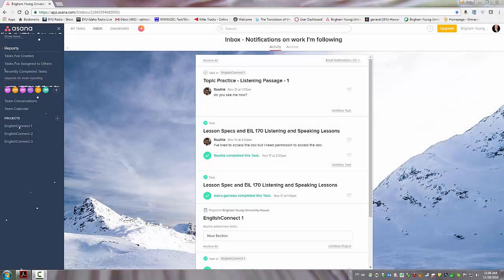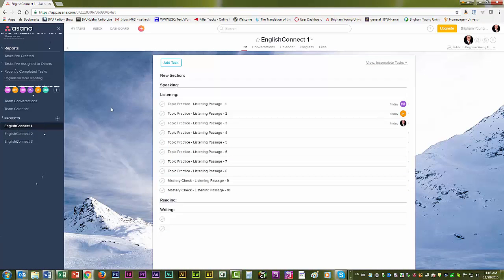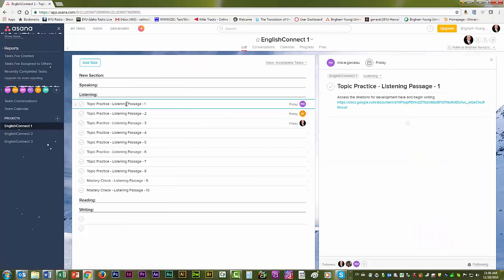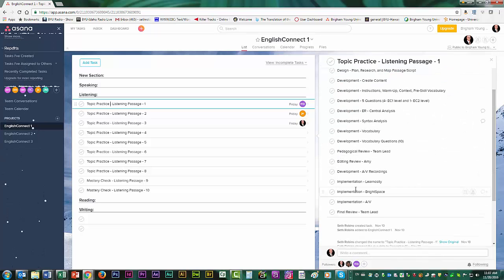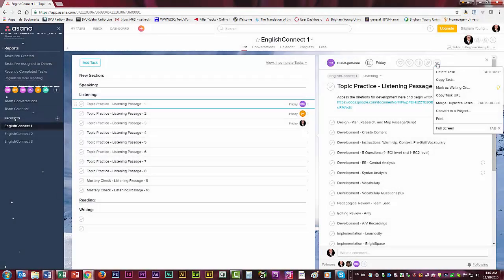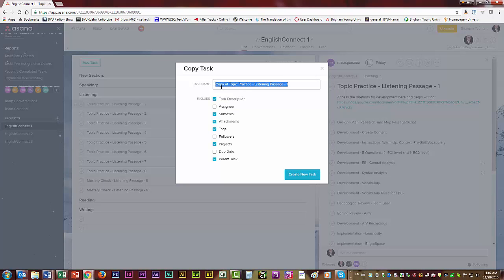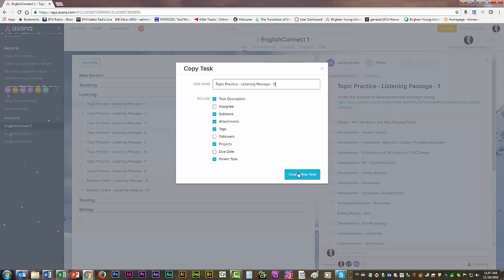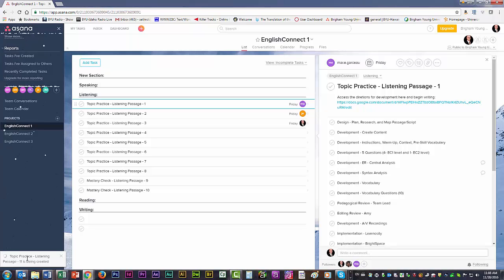Asana Copy Task Video